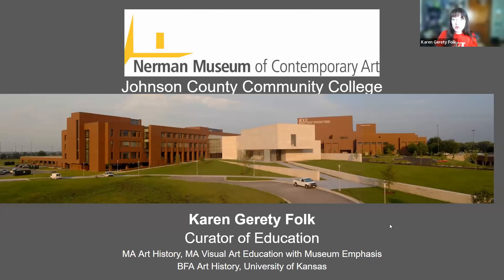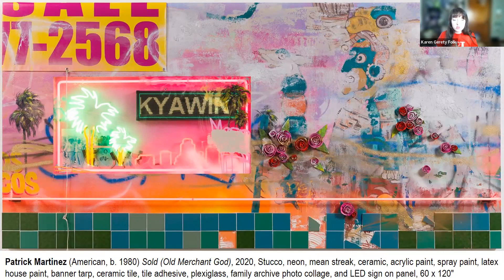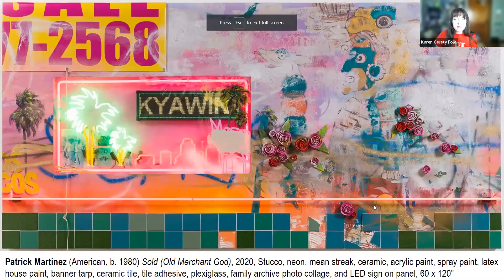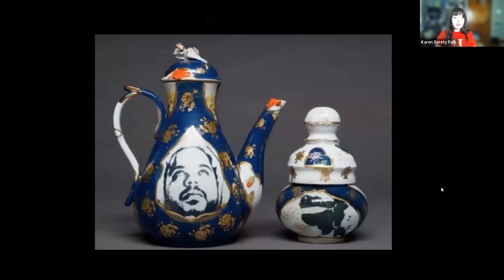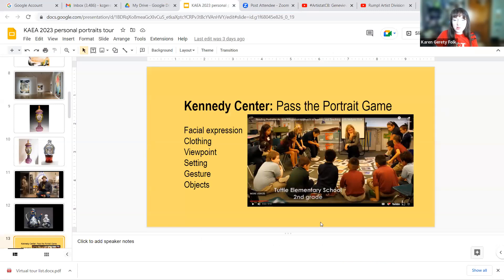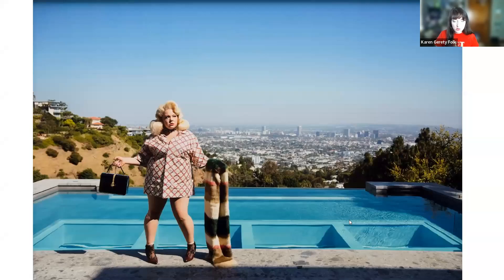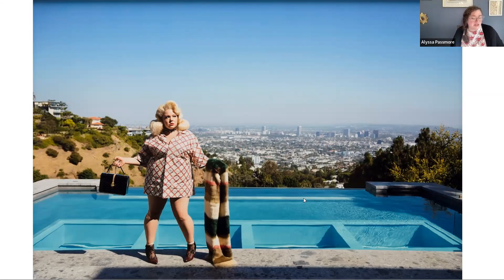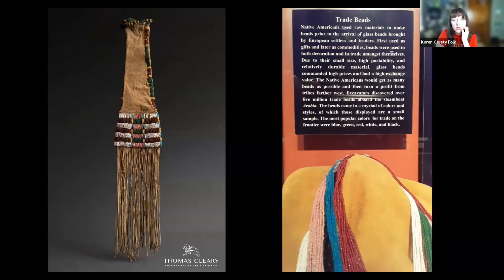Virtual Tour/Self Portraits